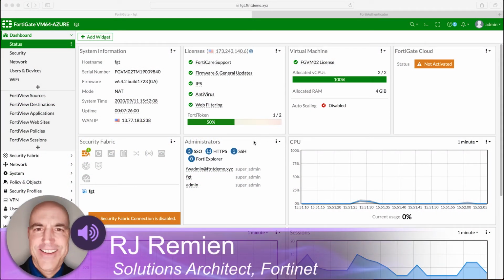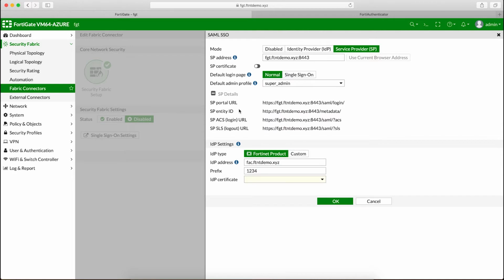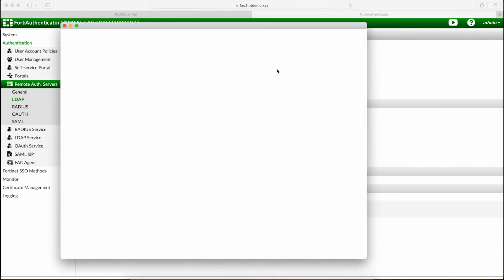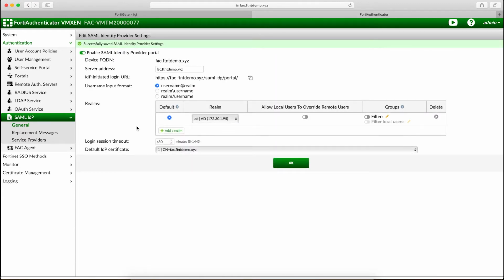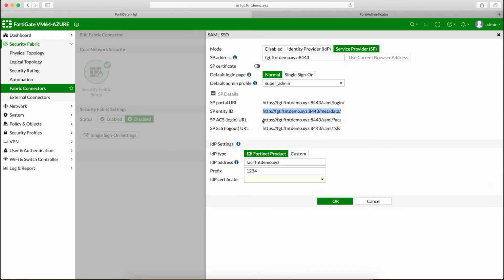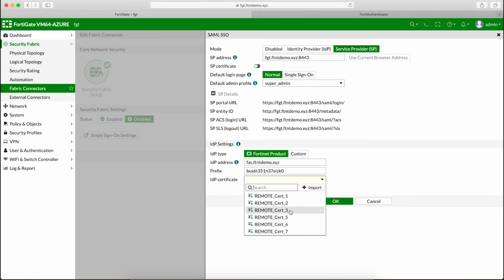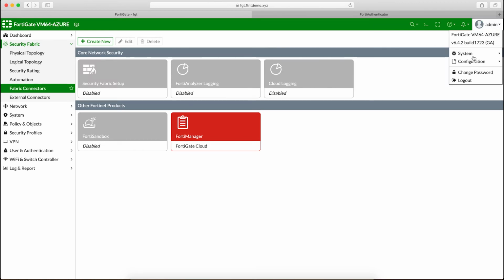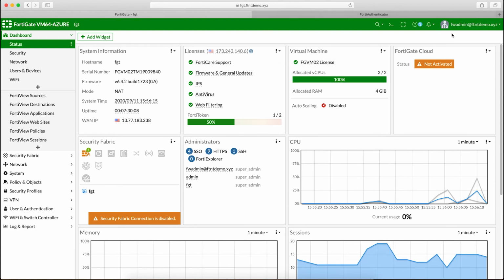FortiAuthenticator SAML SSO